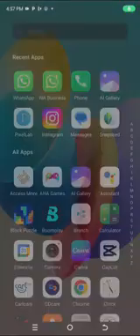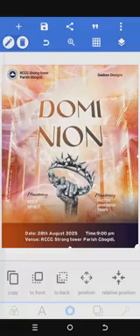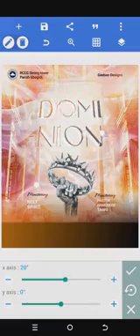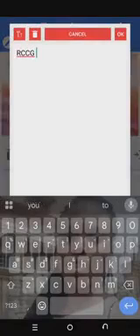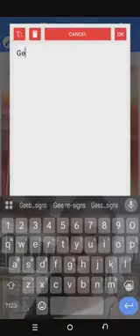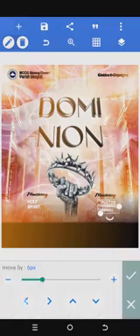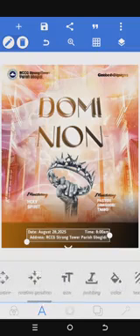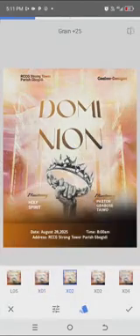How to design a church flyer in pixel lab.